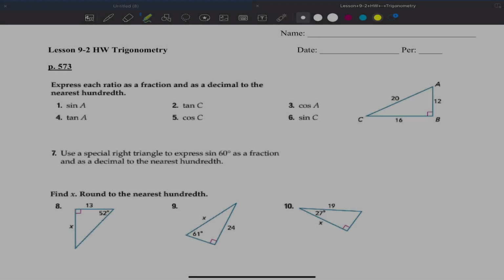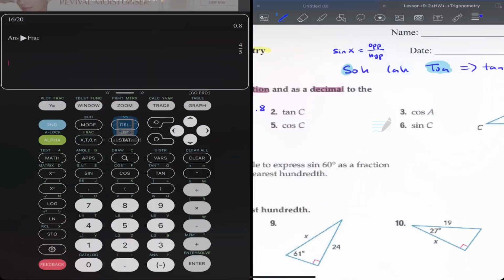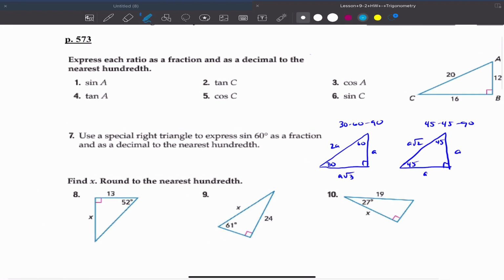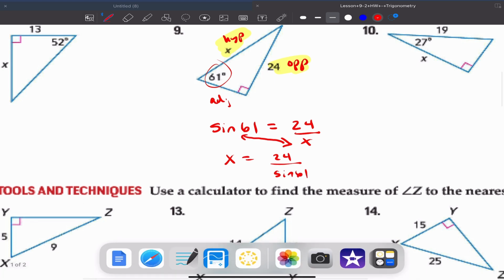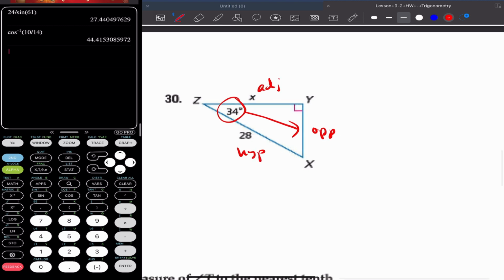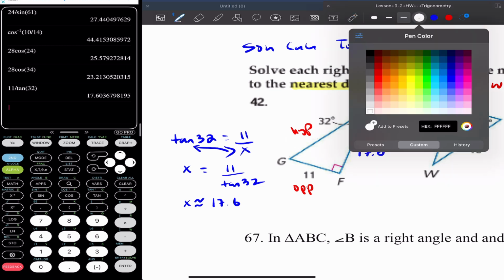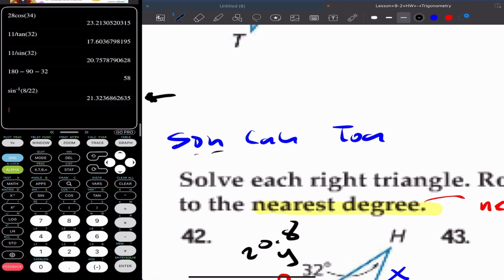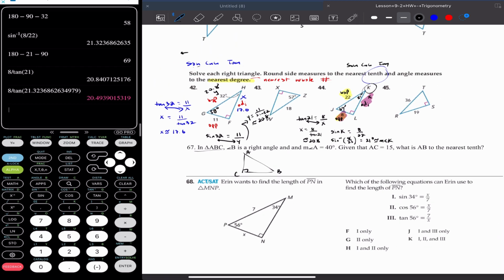Lesson 9-2 Assignment Homework Help: Trigonometry